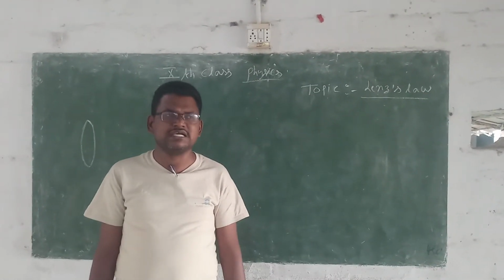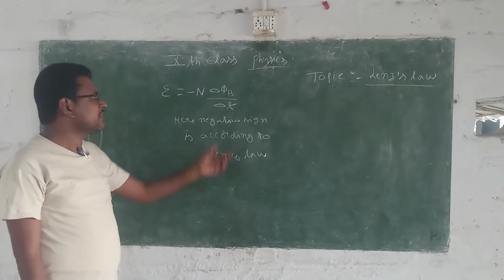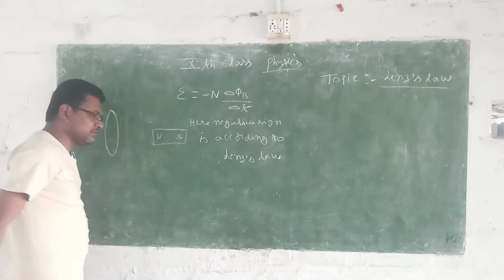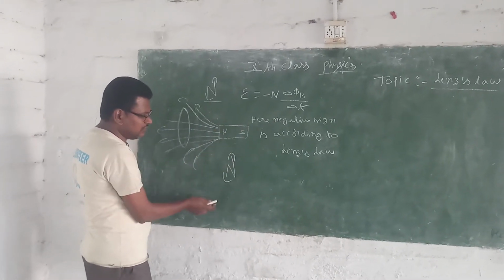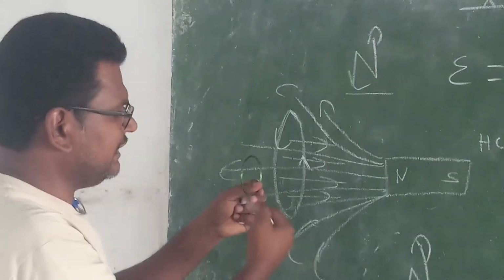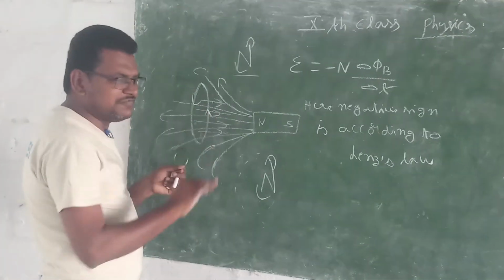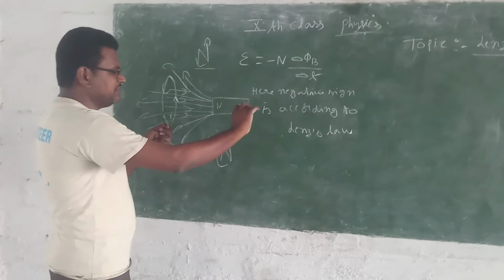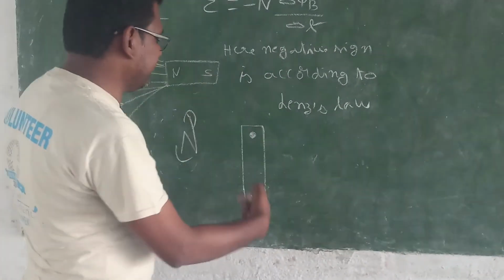10th physics Lenzs law by SHAIK SHARFUDDIN SIR